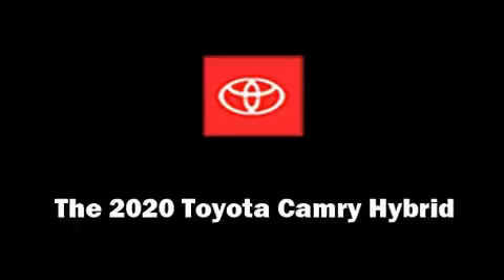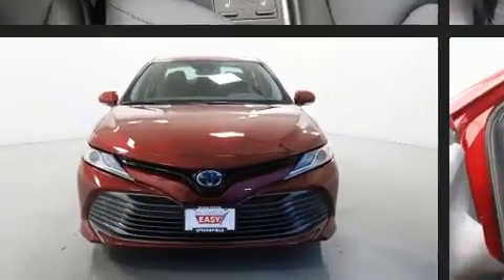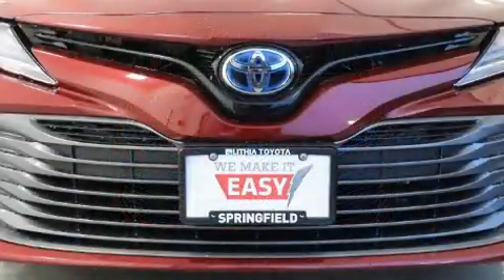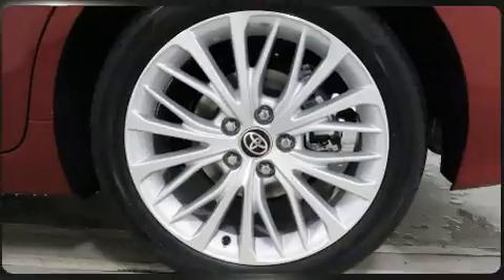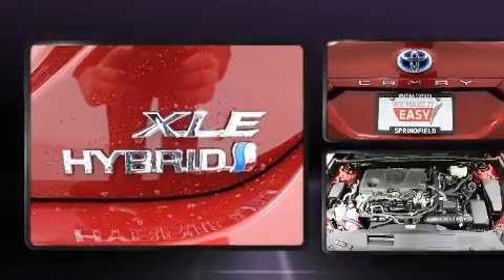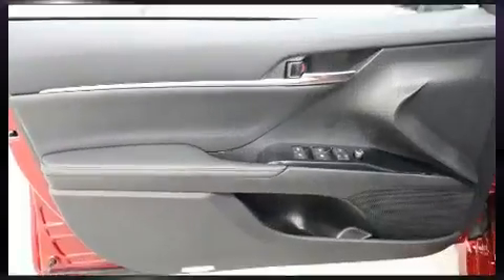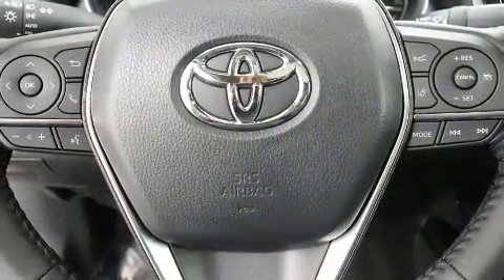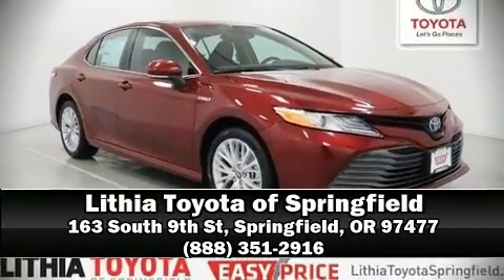2020 Toyota Camry Hybrid XLE in Springfield, OR 97477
You can expect a lot from the 2020 Toyota Camry Hybrid. This 4 door, 5 passenger sedan provides a satisfying ride for all passengers. Under the hood you'll find a 4 cylinder engine with more than 170 horsepower, and for added security, dynamic Stability Control supplements the drivetrain. A wealth of standard features means that you no longer have to sacrifice. Such as cruise control, 1-touch window functionality, a built-in garage door transmitter, a power seat, heated seats, lane departure warning, an overhead console, and much more. Features such as automatic climate control and leather upholstery prove that economical transportation does not need to be sparsely equipped. The unique heads-up display projects vehicle information onto the windshield, including speed, gear selection and engine speed. Drivers benefit by not having to take their eyes off the road. Toyota also prioritized safety and security by including: dual front impact airbags, head curtain airbags, traction control, brake assist, a security system, an emergency communication system, and 4 wheel disc brakes with ABS. This car was designed with safety in mind, allowing you to drive with even greater assurance. Our sales reps are knowledgeable and professional. They'll work with you to find the right vehicle at a price you can afford. We are here to help you.